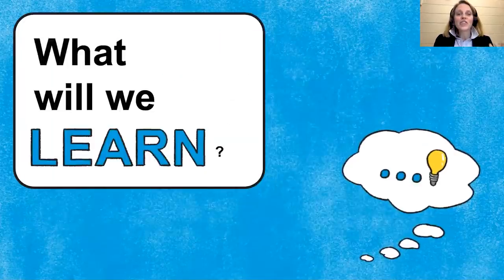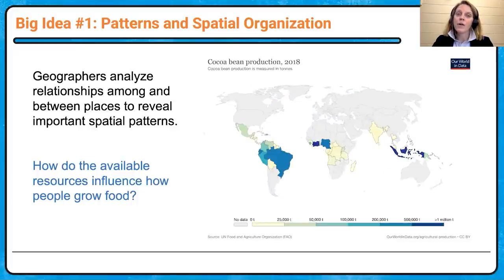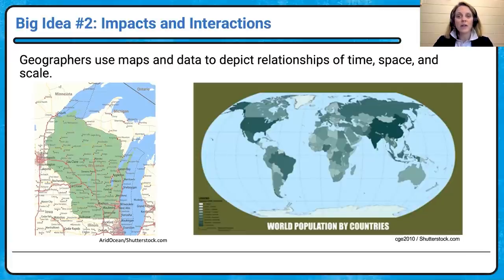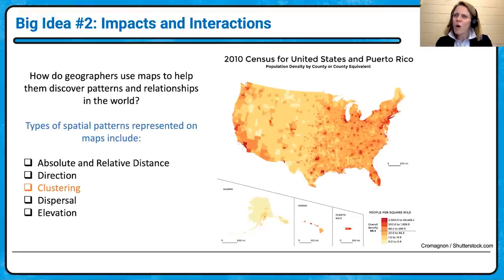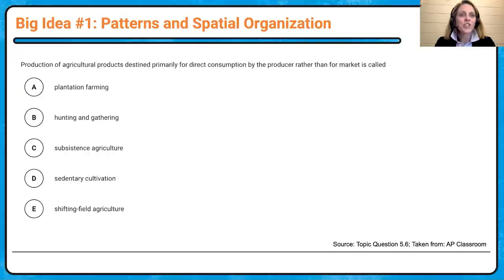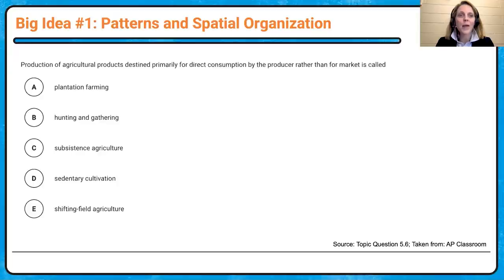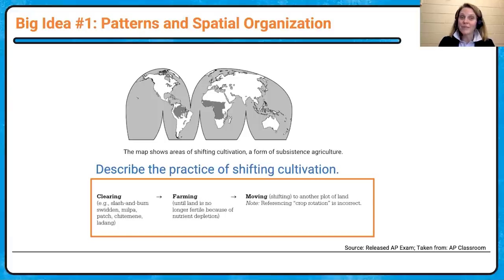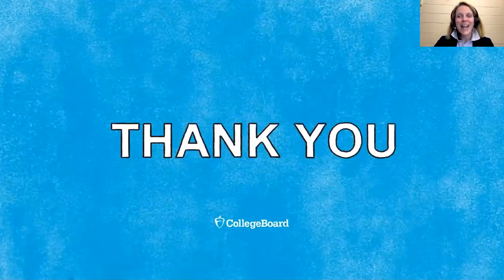2022 Live Review 1 | AP Human Geography | Think Like a Geographer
In this AP Daily: Live Review session, we will focus on the three big ideas that help students to “Think Like a Geographer.” These big ideas are reflected throughout the course and help students to create connections between units.

The big ideas include Patterns and Spatial Organization, Impacts and Interactions, and Spatial Processes and Societal Change. During the 45-minute session, many topics will be used to highlight the big ideas and the connections between units.